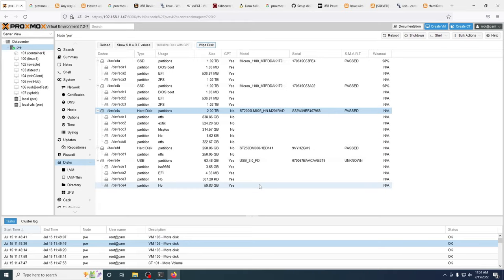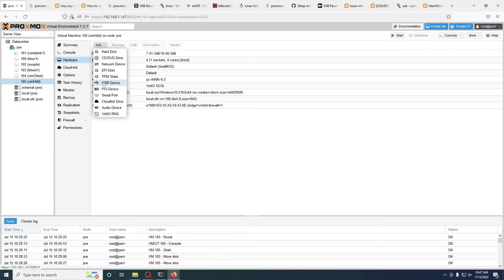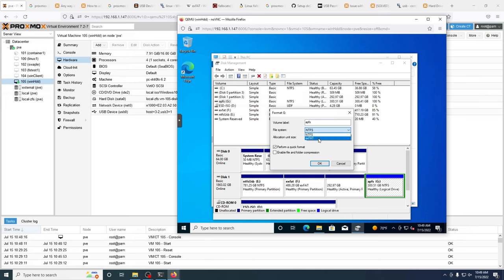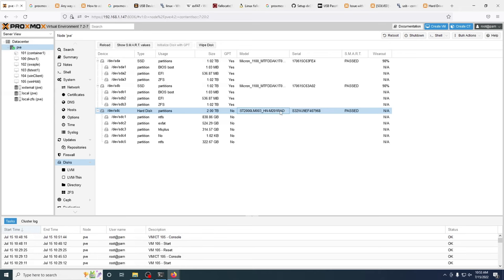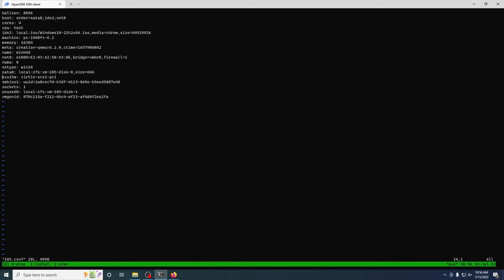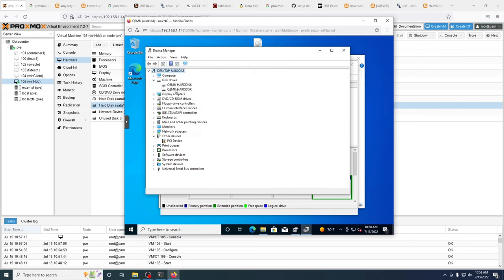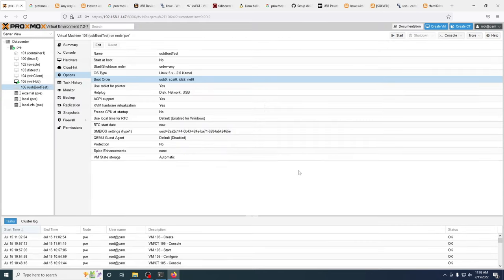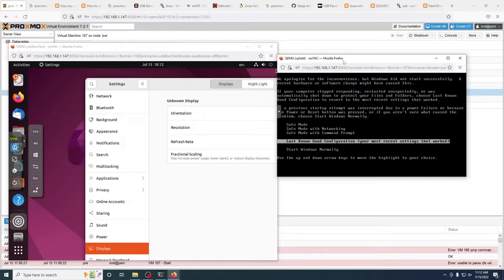Using external HDDs in Proxmox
I go over how Proxmox VE can use external HDDs. I test functions like passthough a disk to a vm and booting from it, and using a external HDD with a existing filesystem to store Proxmox vms.

00:00 Intro
00:28 Using a External HDD as a Proxmox storage drive
01:27 Passing a disk to a VM
07:21 Booting from a passed through disk
09:19 Using a drive with existing partitions and keeping data